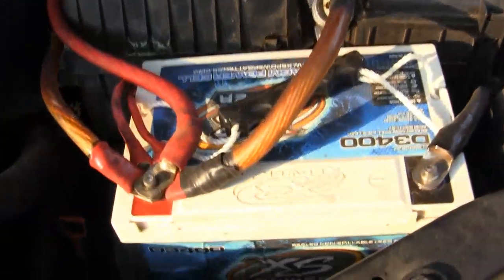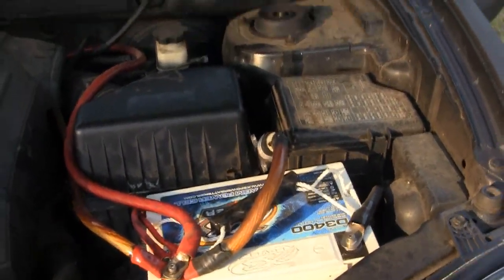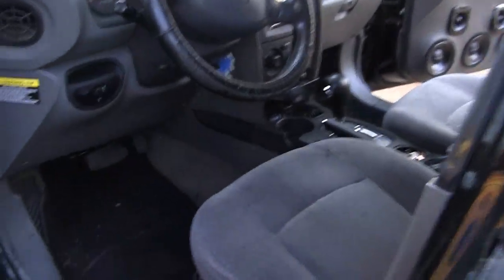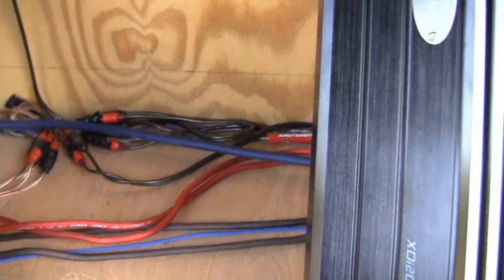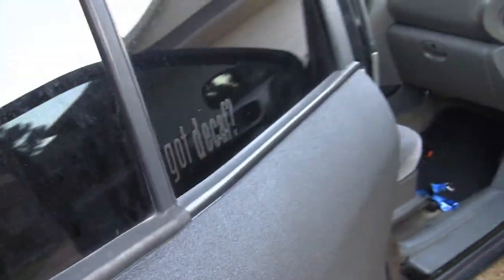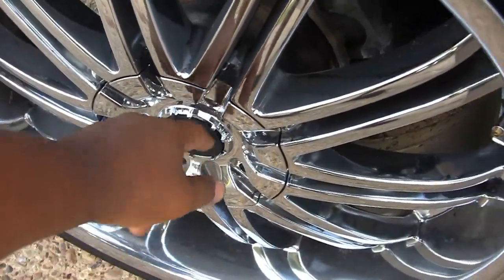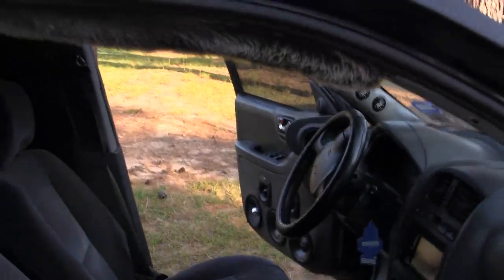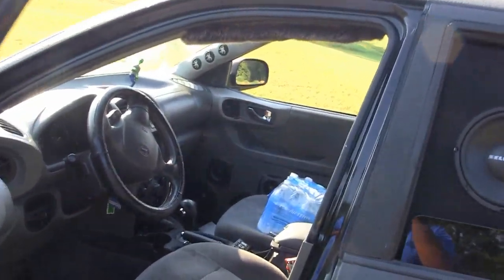Twistedchild420 Hyundai System Walk Through- 4 DAD BD 15's-4 Arc Audio XDI2000.1's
Been meaning to do this. especially since THIS system is gonna be around for a while. I just recently started adding my system info into the description. but now you get to take a look at this POS first hand! lol Now take it easy on me. it's still a work in progress :)

Song in background = Z-ro-25 lighters
Song on stereo = Young Jeezy Feat Fabulous- Flexin (decaf version)

The video editors i use-
Pinnacle Studio Ultimate HD 14,Cyberlink Power Director 9,sometimes Vegas 11

My POS Bass machine-
2003 Hyundai Santa Fe on some shitty 22's
Bed Liner Paint Job-Pioneer AVH 3200DVD
4 DAD BD series 15's in a 4th Order (Bassheads ENT Design)
4 Arc Audio XDI2000.1 for the woofers
6 Selenium 6w4p's-4 Selenium 8w4p's-6 selenium st200's
2 Arc Audio KS300.4's for mids and tweets
1 Arc Audio ALD 10v Line Driver
All Audiotechnix Power wire
1 DC Power 270XP High Output Alternator
1 XS Power D3400 up front 6 Sprinter S12V370F's in the rear
Air Lift 1000 Bags in rear to help with suspension
If your still reading this GFY.